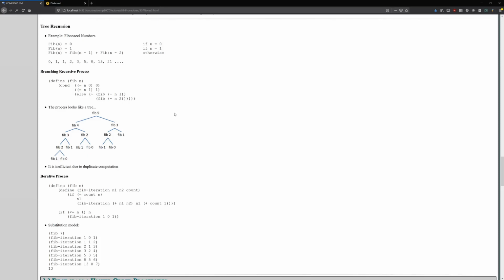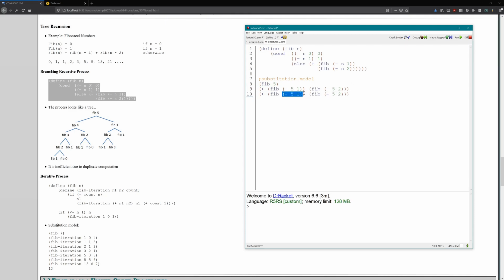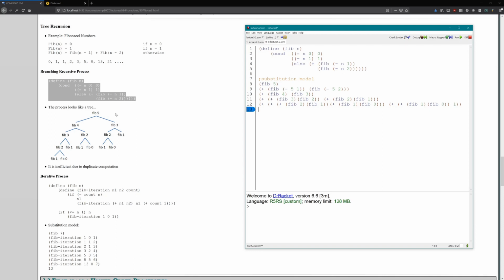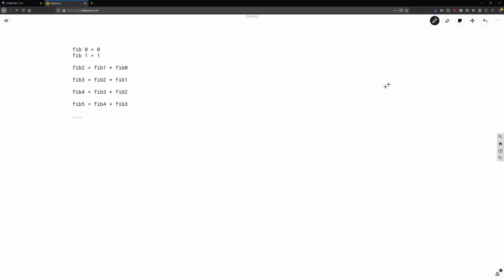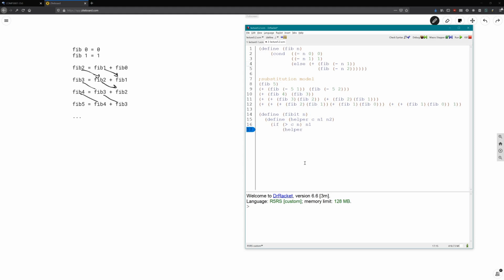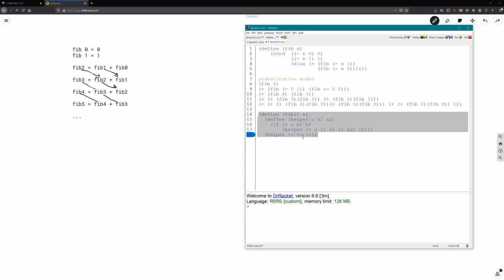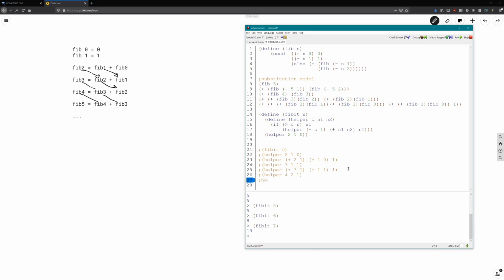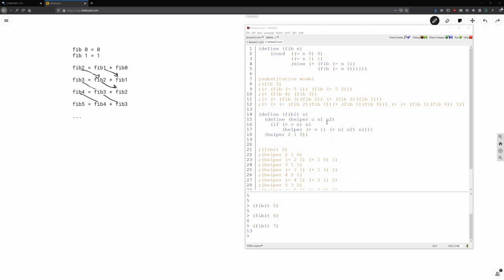3.5 - Tree Recursion